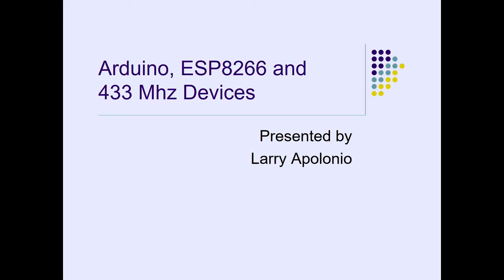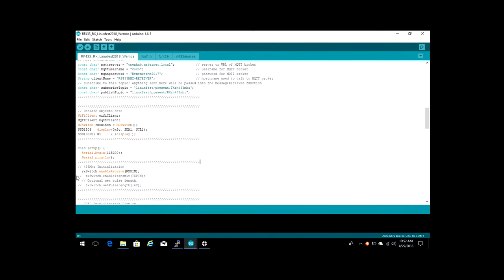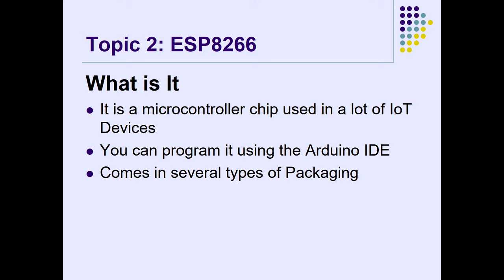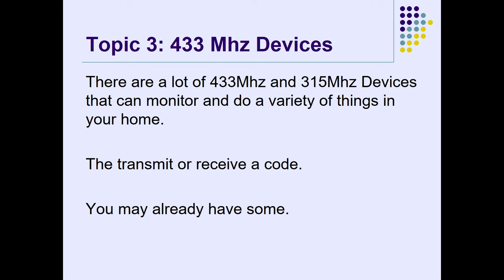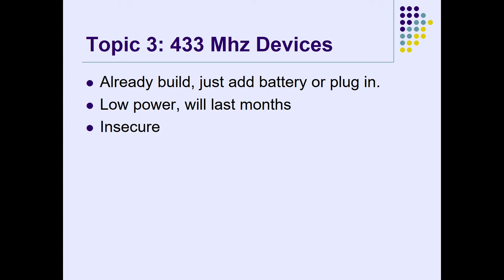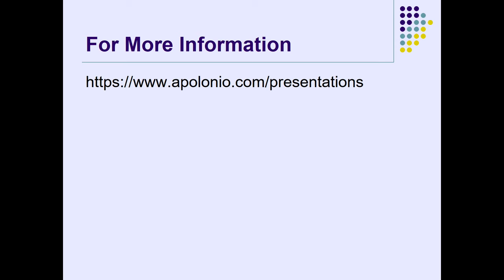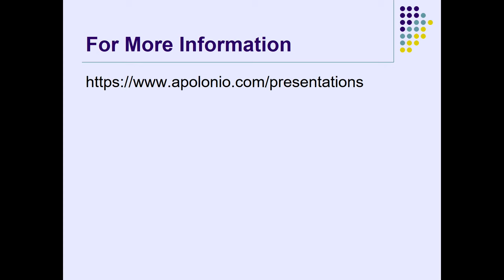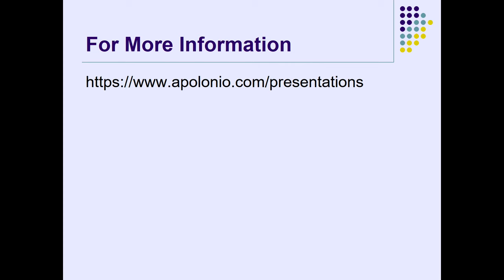LinuxFest Northwest 2018: Arduino, Esp8266 And 433 Mhz Devices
Larry Apolonio

There are a plethora of 433Mhz devices that lasts months on a small battery. I will demo water sensors, motion sensors, door and window switches.

Using Arduino, an ESP8266 and MQTT, I get these devices to send information to me over the network all for under $20.

I also talk about how insecure these devices are and you should not consider them for security but for simple monitoring.